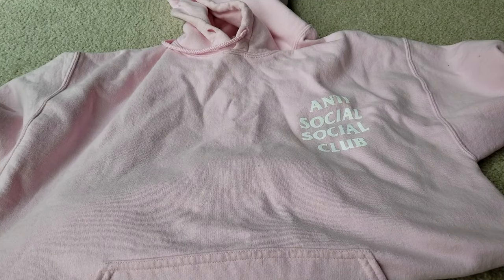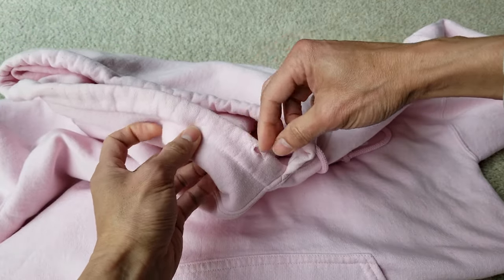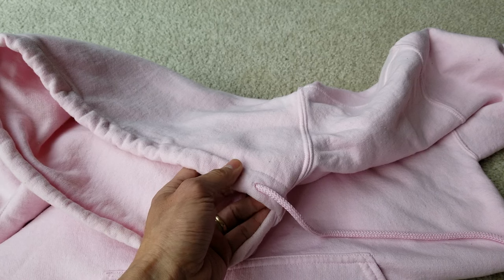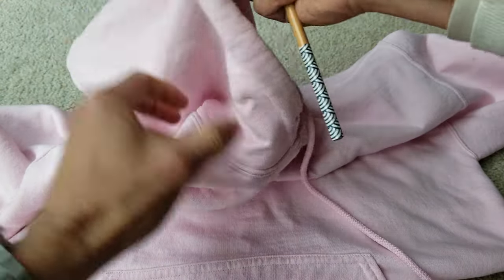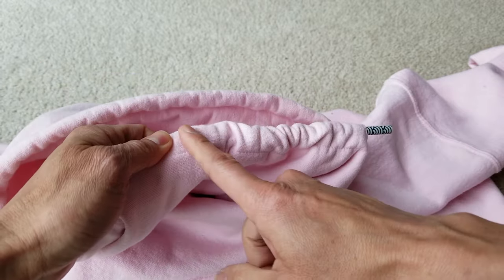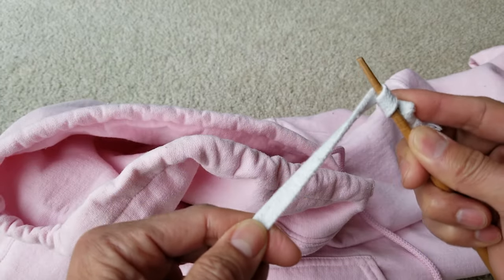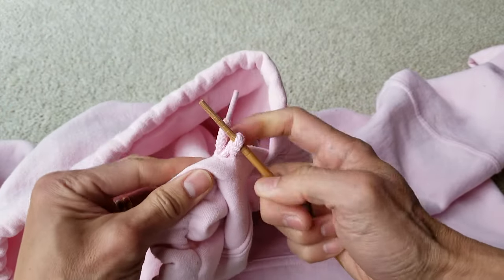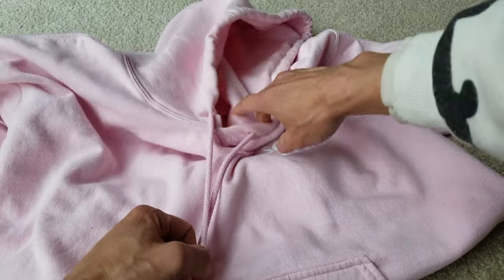How Easy To Restring My Hoodie Hooded Sweatshirt Less Than 20 Seconds! 1 31 2019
Drawcord & Drawstring came off out of your expensive name brand hoodie hooded sweatshirt or sweatpants? This is a video on how to fix and restring your missing cord!

All hypebeast should know this Tips & Tricks method!